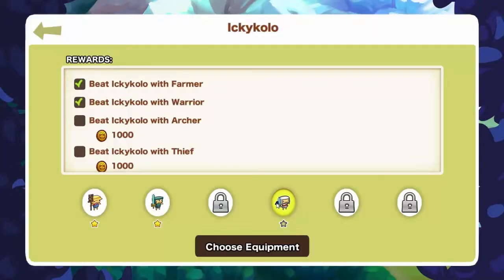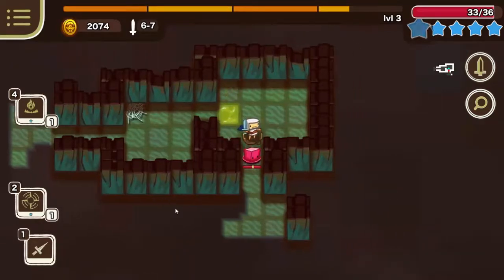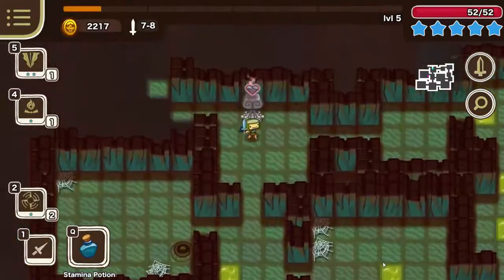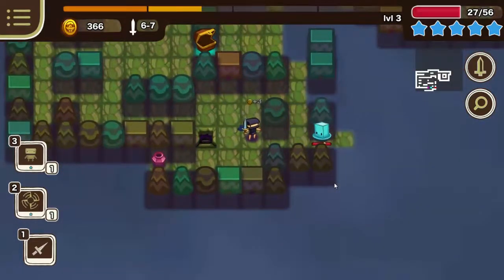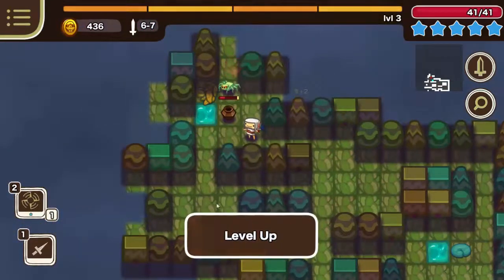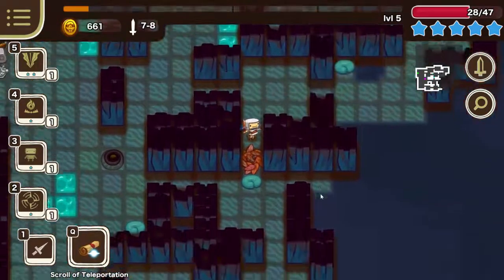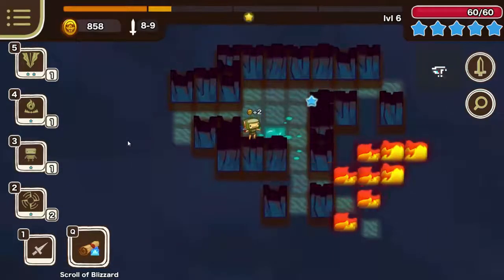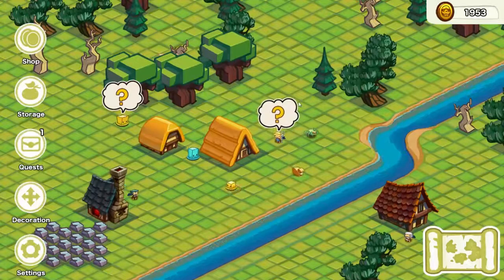Let's Play Sproggiwood #3